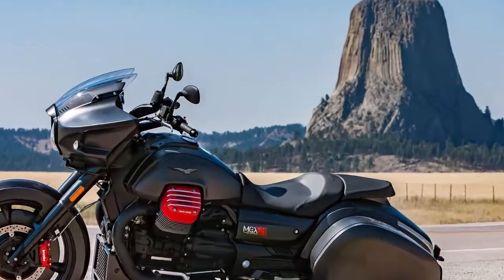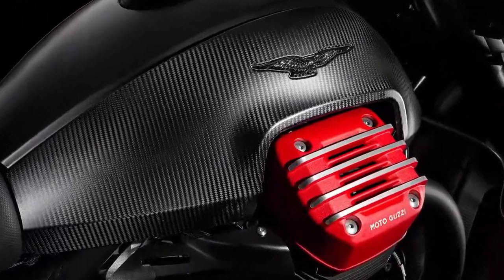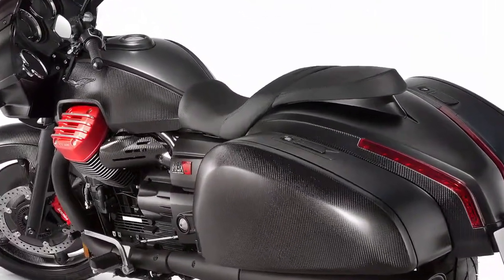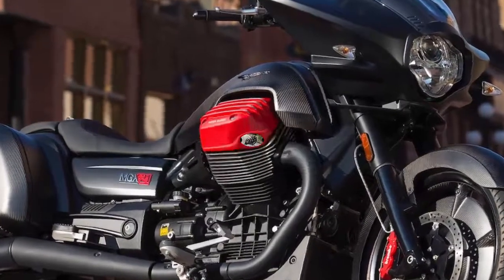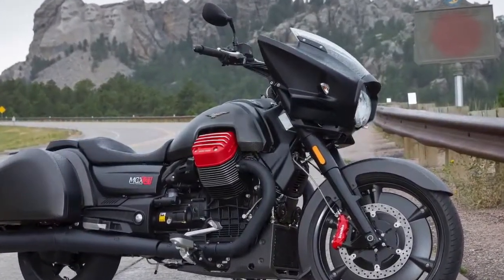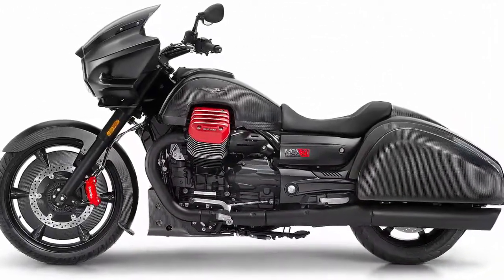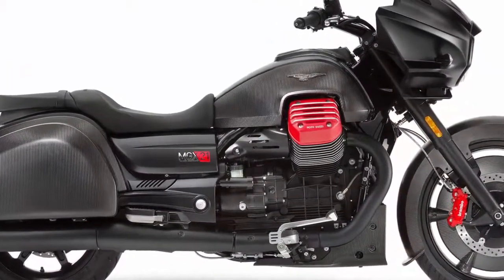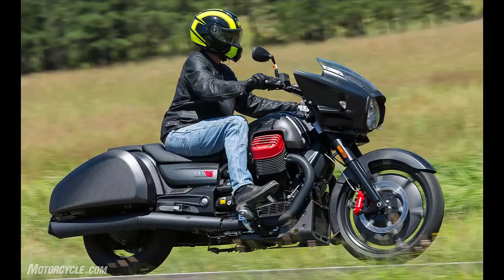Moto Guzzi MGX-21 Flying Fortress Review and Price 2017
Another characteristic of the MGX at low speeds is that it seems to gain weight as the speed transitions down from road speed to a walking pace, feeling unbalanced at times. Although, at a claimed 701 pounds, the MGX is approximately 110 lb. and 160 lb. lighter than either the Street Glide and the Chieftain, respectively, the MGX feels heavier when paddled backwards out of a parking space. Those who are short in the inseam may find this maneuver particularly difficult.

2017 Moto Guzzi MGX-21 Flying Fortress Review, 2017 Moto Guzzi MGX-21 Flying Fortress, 2017 Moto Guzzi MGX-21 Review,